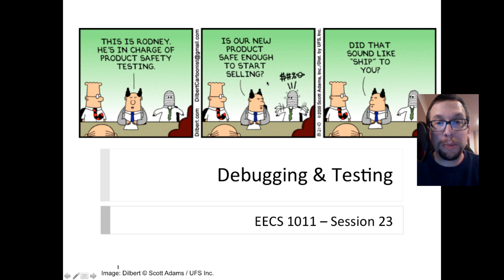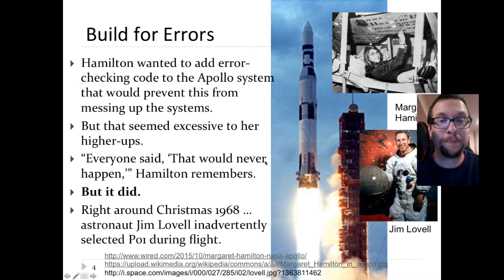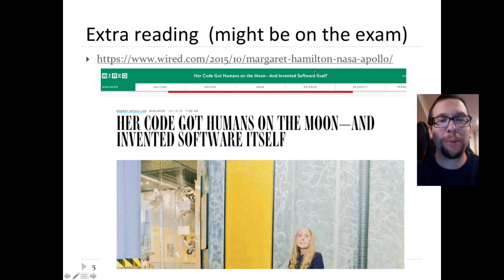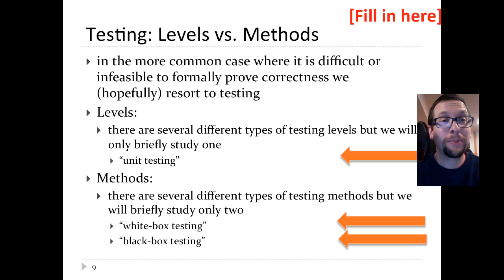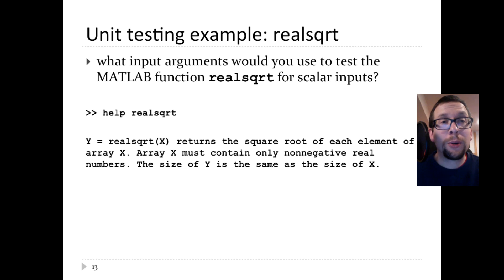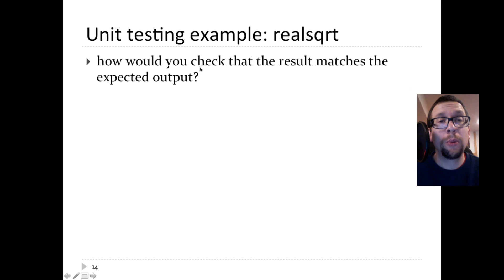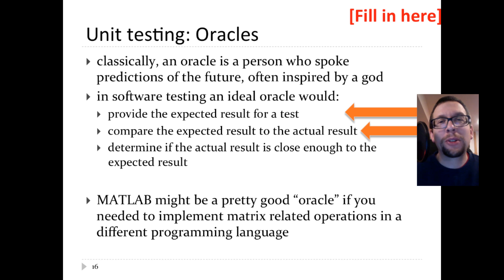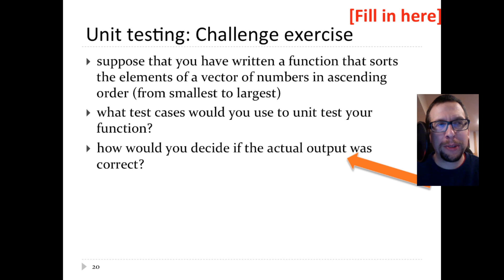Testing, Part 1: Debugging and Testing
This is the first of two talks on testing, based on slightly modified notes originally written by Dr. Burton Ma.

Make sure to have a read about the story of Margaret Hamilton